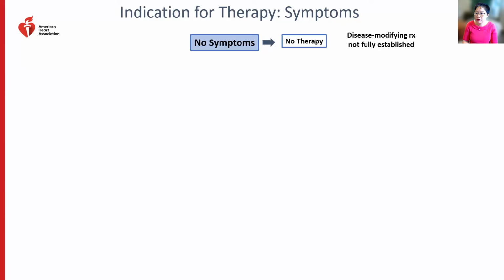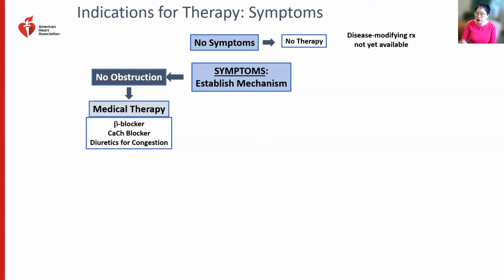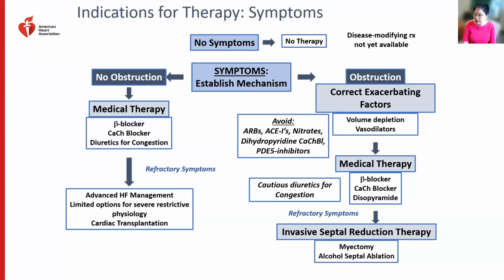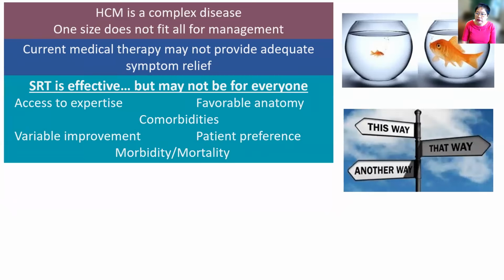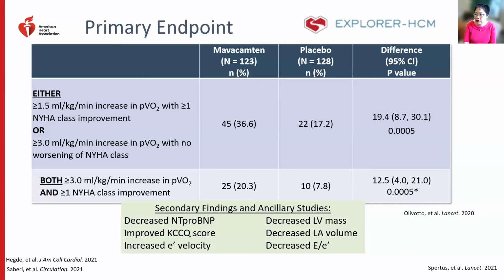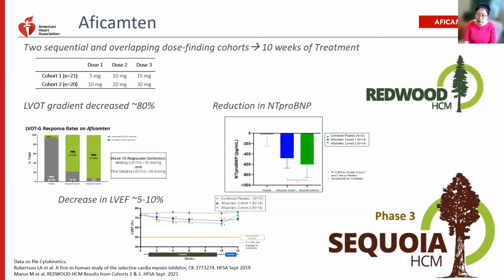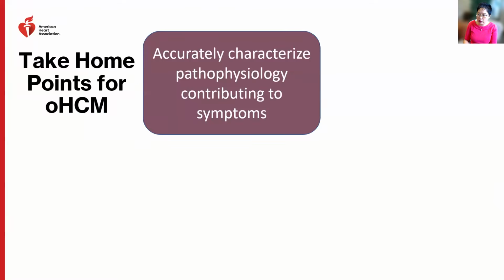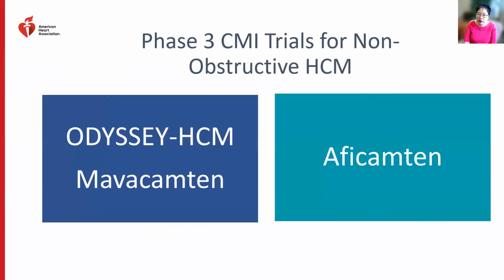Hypertrophic Cardiomyopathy (HCM): Managing Symptoms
When patients present with symptoms such as fatigue, fainting, shortness of breath, chest pain or heart palpitations without a known cause, suspect and test for HCM. In this episode, experts will discuss the best approaches for the management of symptoms in patients with HCM.  Learn more on identifying strategies to improve provider-patient communication and utilizing shared decision-making to personalize treatment strategies.